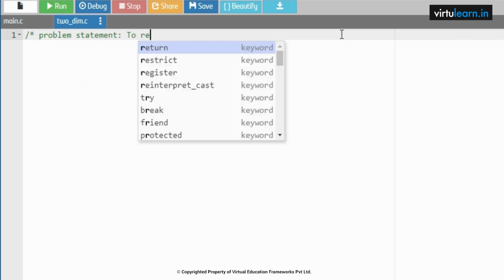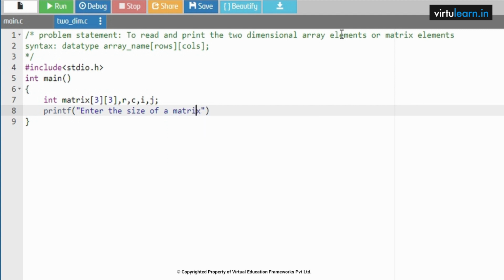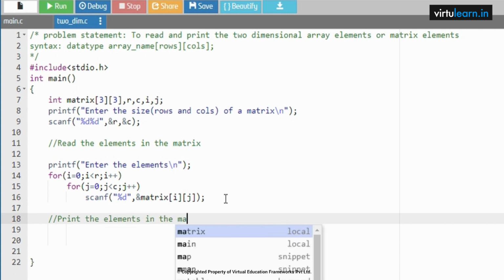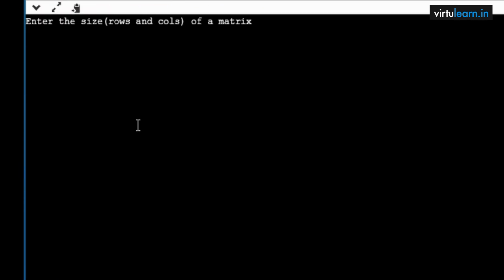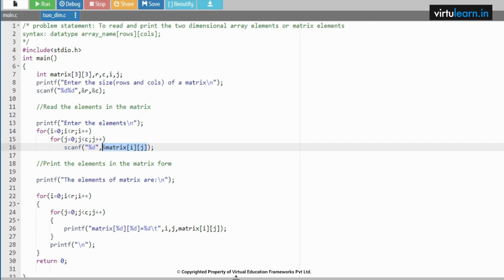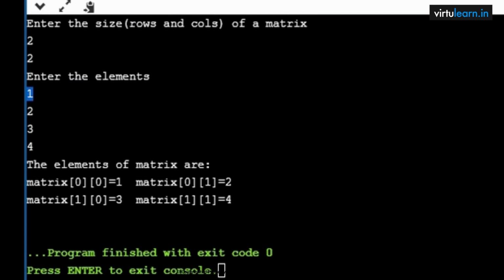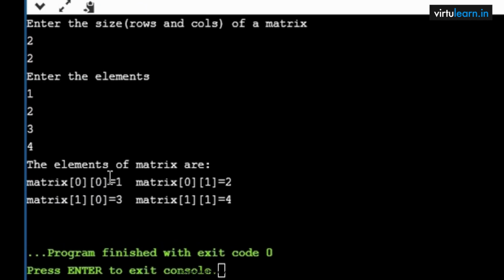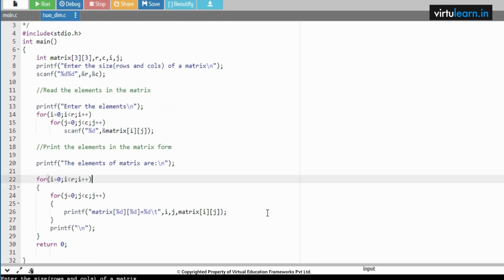CL64 Two Dimensional Arrays Program 1